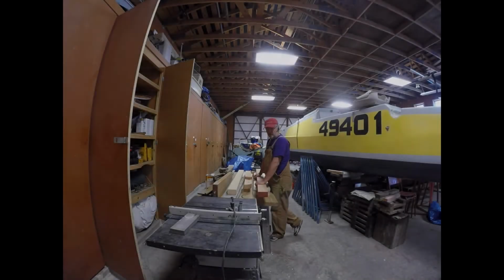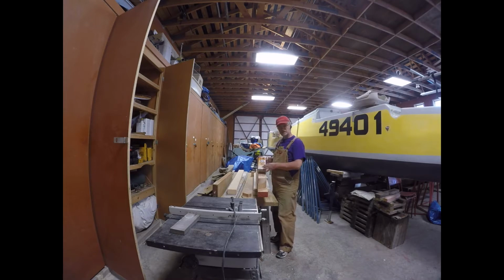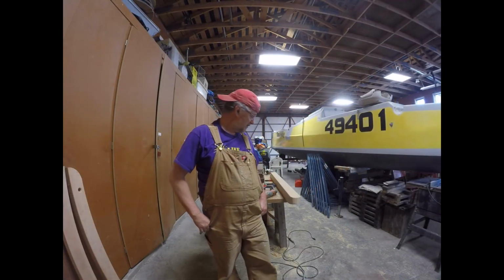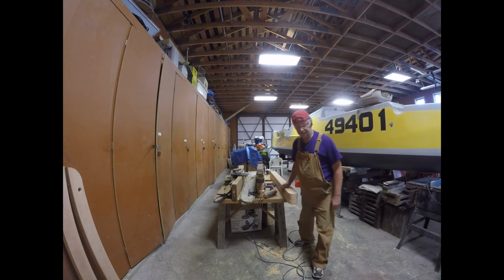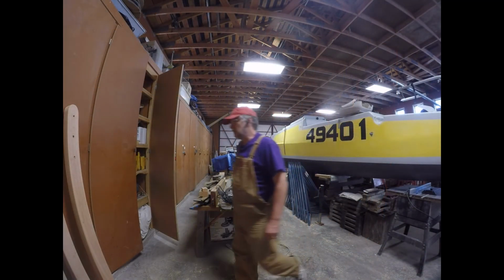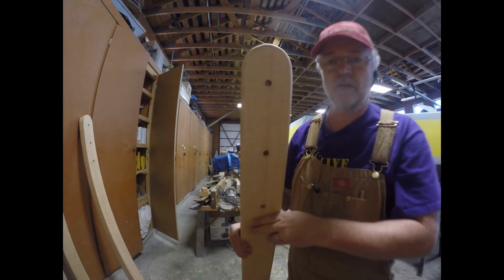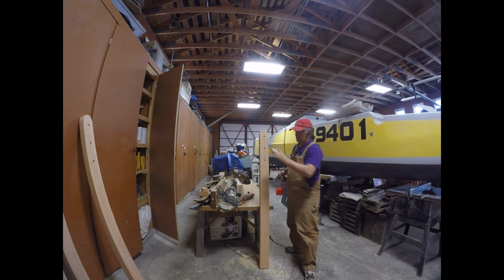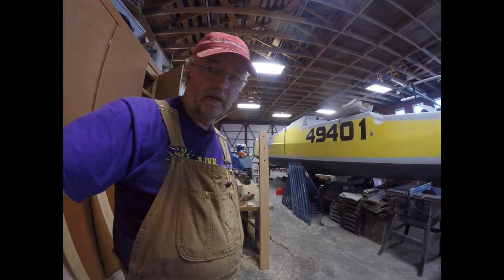Little Bear Westsail 32 refit: Chuck Wood Vlog #48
Today the long awaited wood working projects begin! 1st the sampson posts, then the boomkin beams.